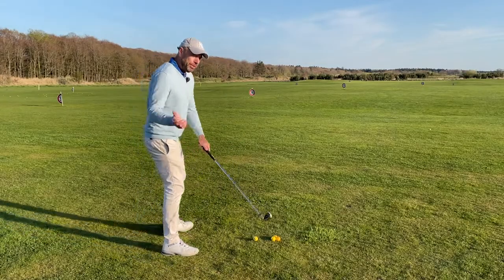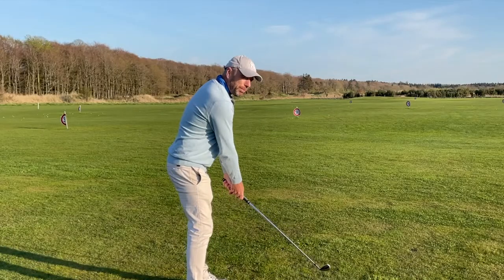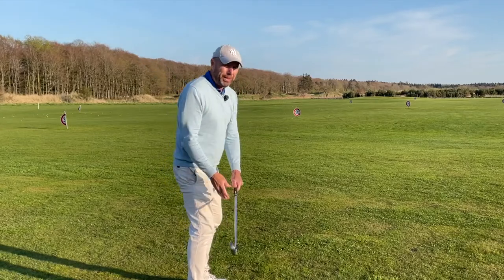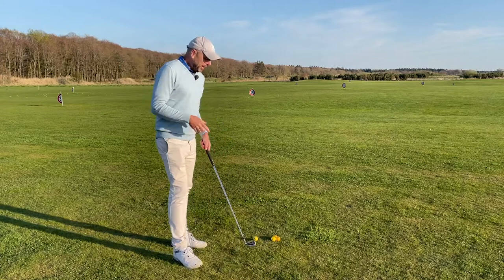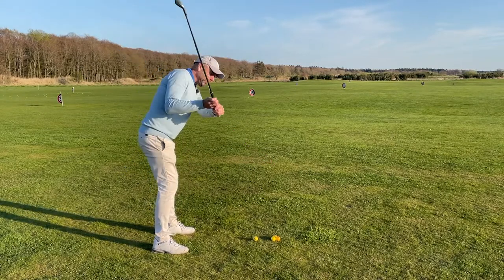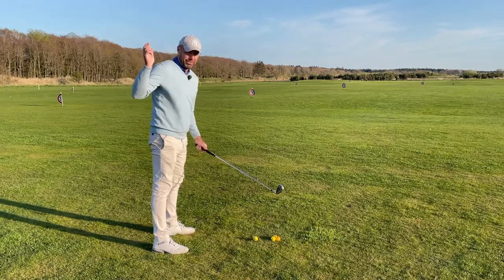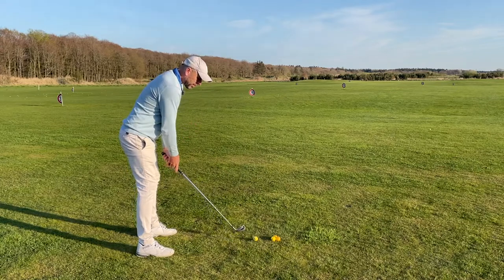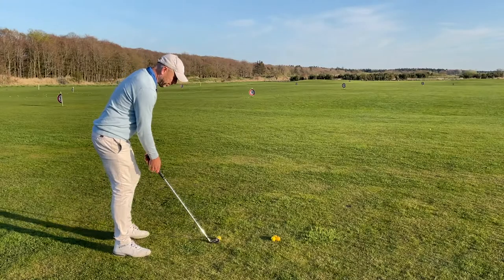The shoulders can be the KEY for YOUR golf swing (swing plane)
The exercise shown in this video will force you to swing on plane! Focus on your shoulder plane!